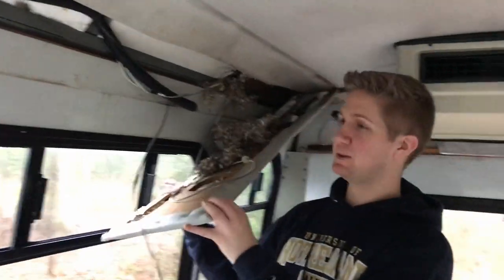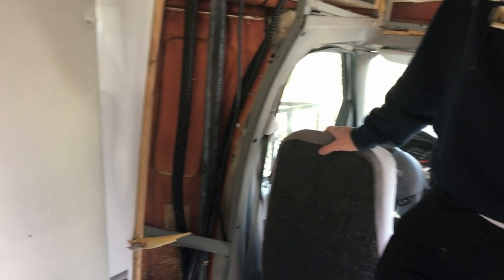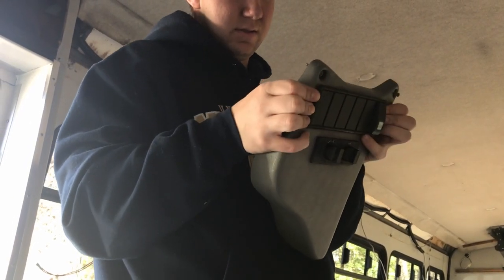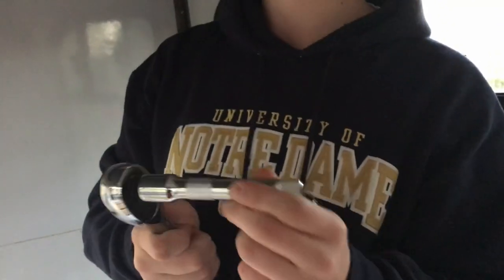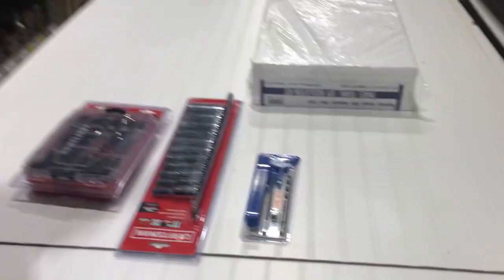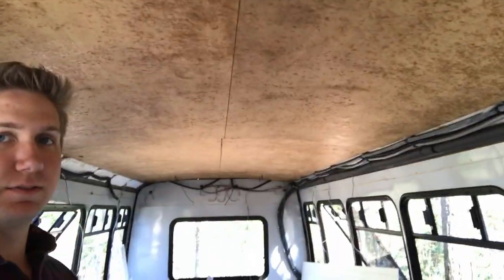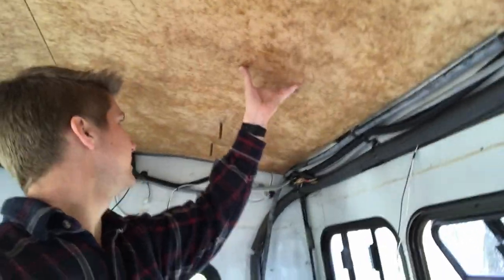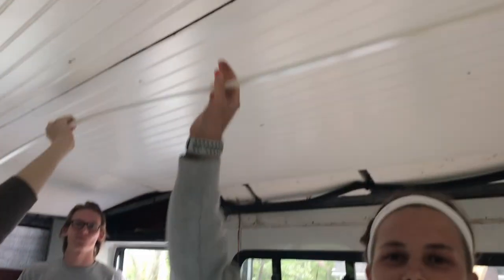Bus Build | Episode 3: Simple Ceiling Installation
In this weeks video we work on ripping out the old ceiling and replacing it with a new one. We also got a few friends to help with the process. Hope you enjoy!

0:00 Intro
0:23 Step 1: Clear out bus
4:52 Step 2: Remove AC unit
6:14 Step 3: Remove old ceiling
6:27 Step 4: Lowe’s run
8:35 Step 5: Put up new ceiling
11:22 Step 6: Invite some chaotic friends to help put up trim
12:25: The finished product
12:36: Bonus footage